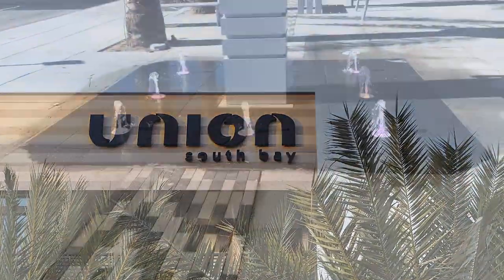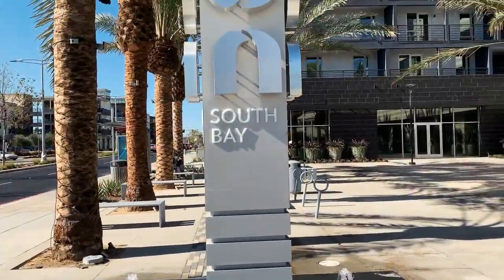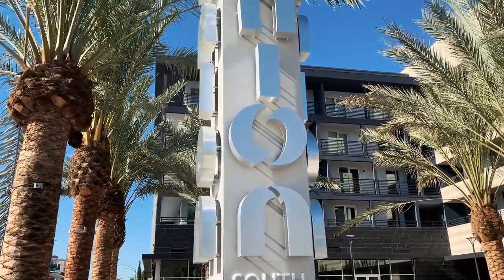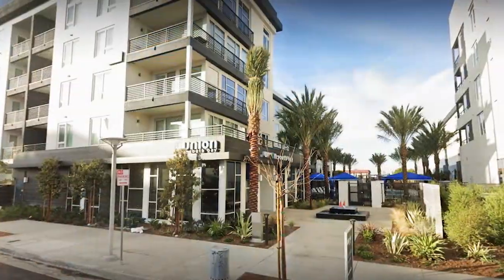CS Collection System (Telescoping Doors)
The CS Collection is an innovative system that connects the doors via U-guides making it so there is no need for floor tracks or guides, creating a simple and clean aesthetic.

The CS Collection system is used in conjunction with our FullHeight or TopMount double or triple tracks to create an easy to operate telescopic door collection system.

Brett walks us through a project that utilizes the TopMount Double Track and the CS Collection System at Union South Bay in Carson, CA.

The project was designed by Architects Orange. Katerra supplied all materials and general contracting for the development.